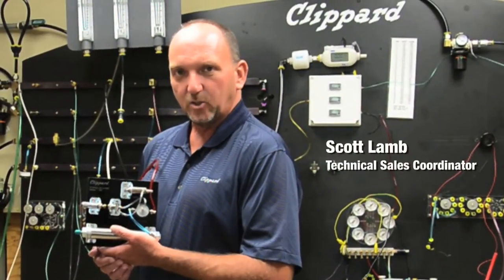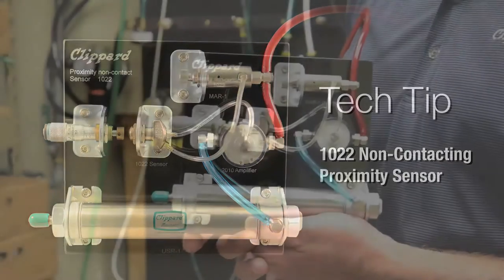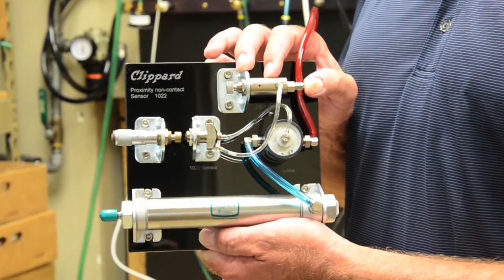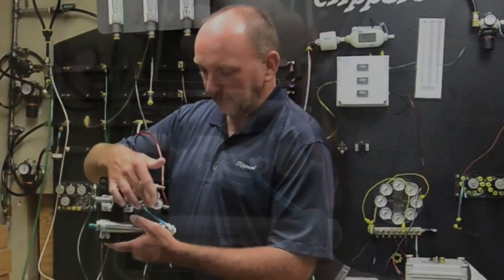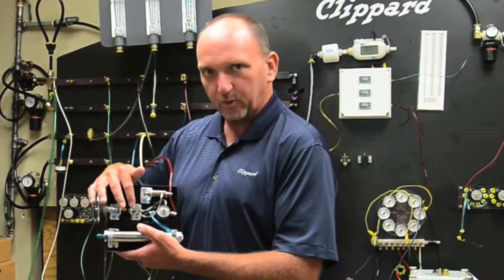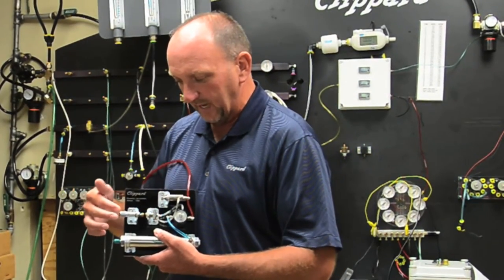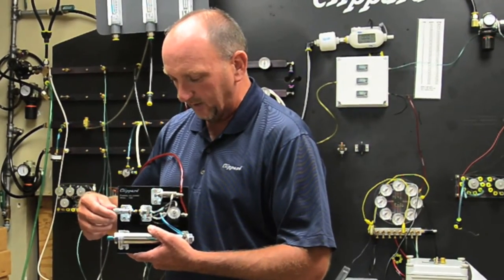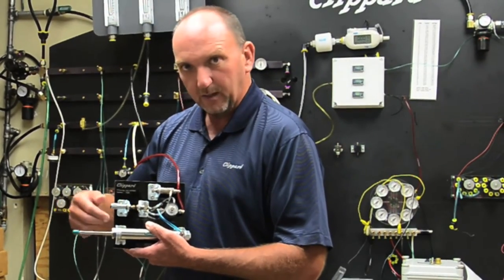Tech Tip: 1022 Non-Contacting Proximity Sensor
Scott Lamb of Clippard Instrument Laboratory demonstrates Clippard's 1022 Non-Contacting Proximity Sensor.